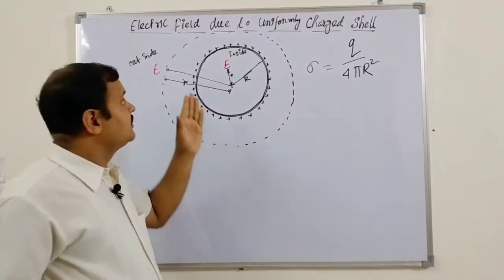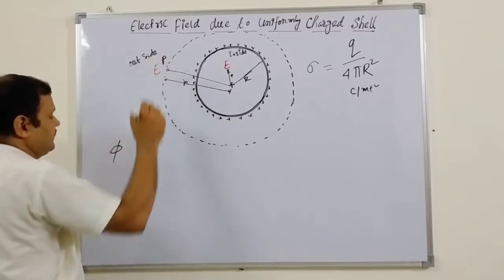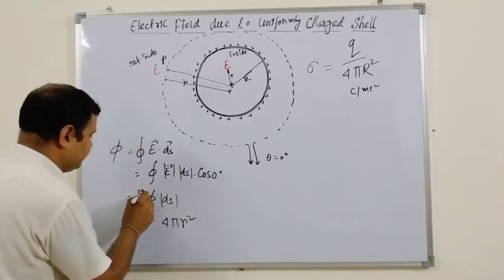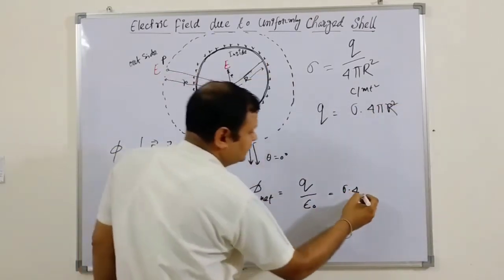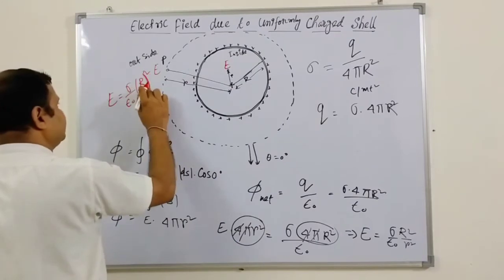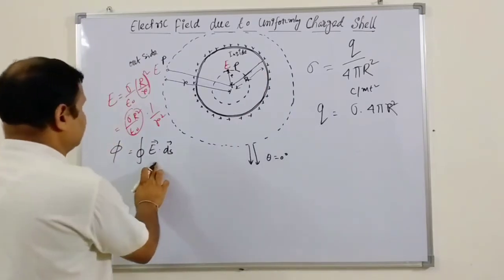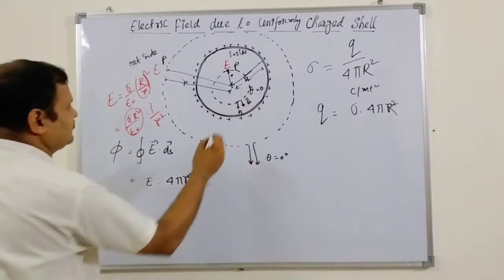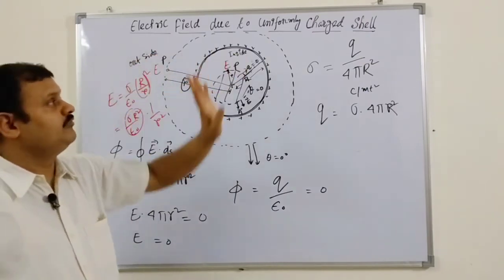Class-12,Physics, Electric Field by Charged Thin Spherical Shell